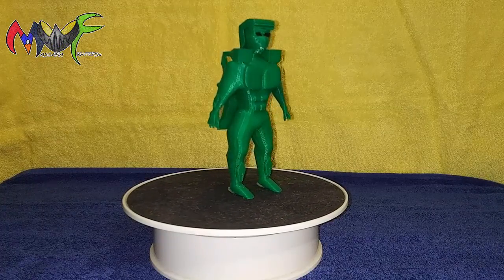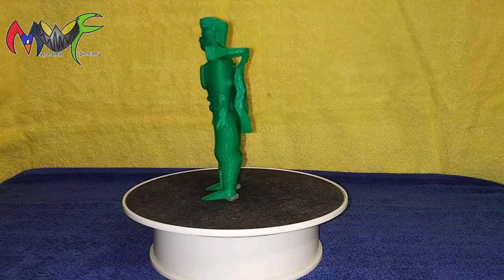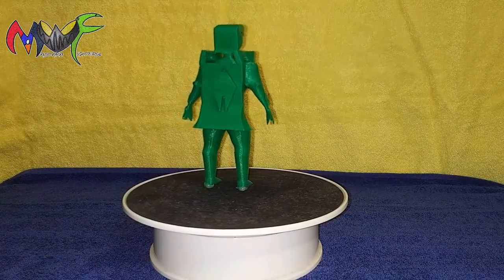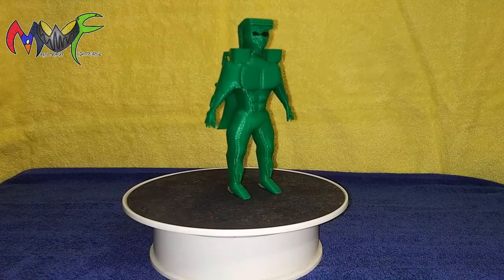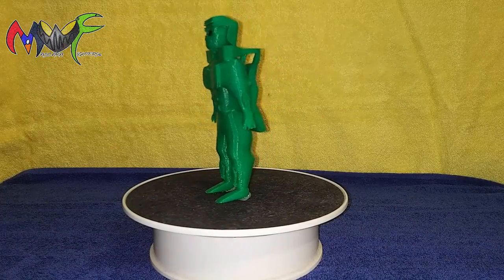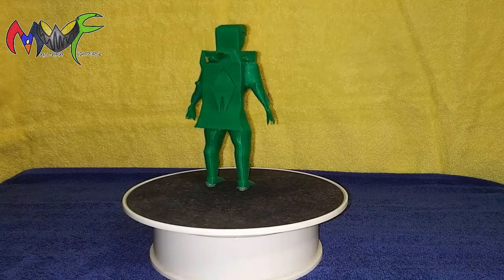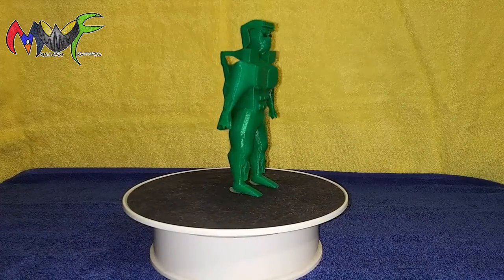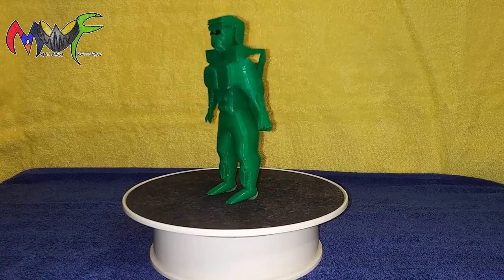Metalman figure 6inch green prototype (Directors Cut)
Metalman figure 6inch green prototype (Directors Cut) in Display format.
Metalman figure 6inch green prototype (Directors Cut) en estilo de display.